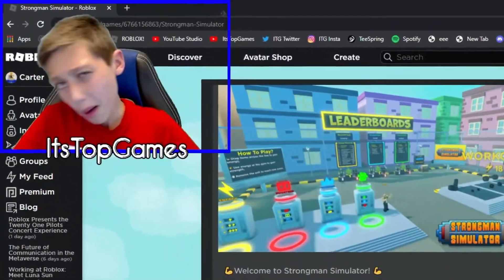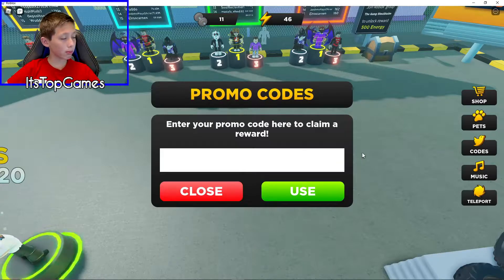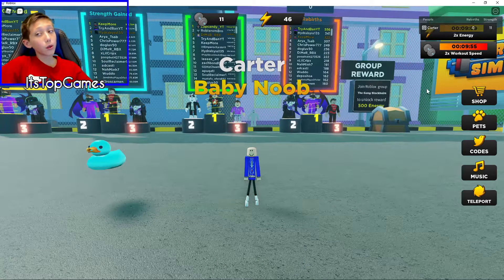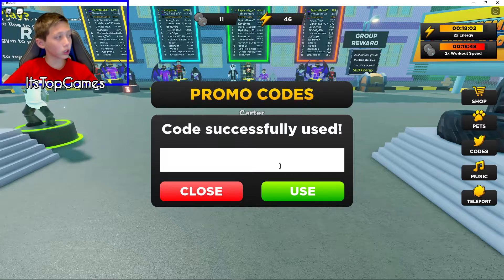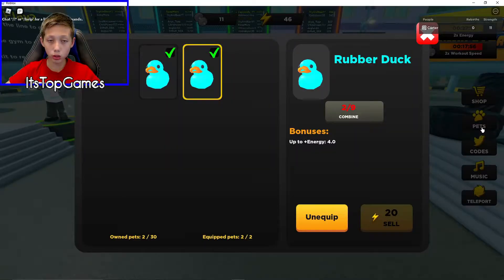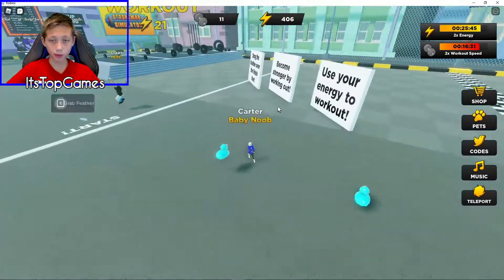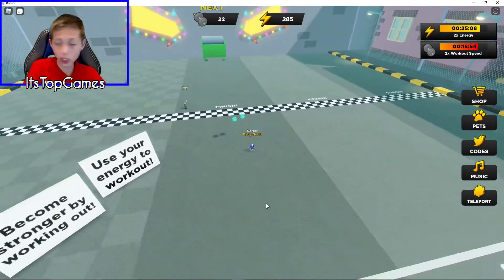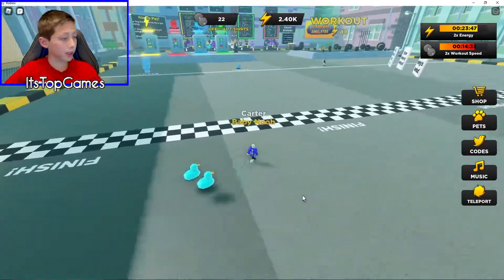EVERY WORKING CODE FOR STRONGMAN SIMULATOR!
EVERY WORKING CODE FOR STRONGMAN SIMULATOR! Hey, Everyone! In This Video, I'll Be Showing Some Codes For Strongman Simulator! Anyways, I Hope You All Have A Wonderful Day/Night And I Really Hope I Could Put A Smile On Someone's Face With My Videos! :)